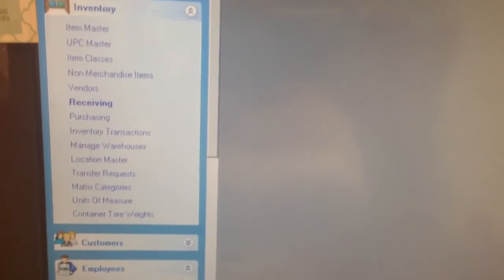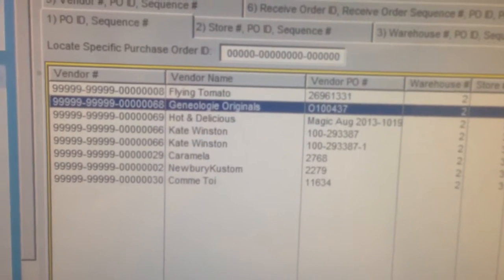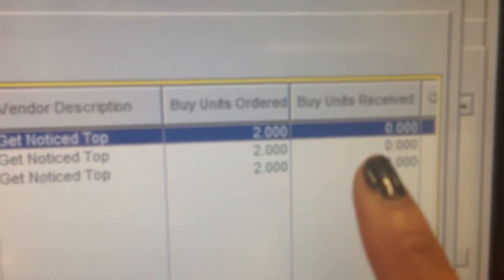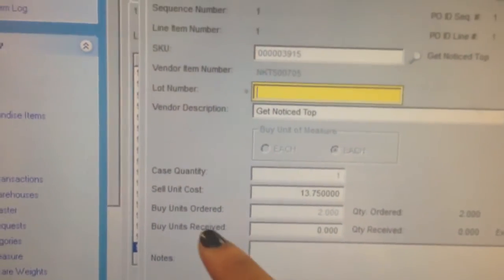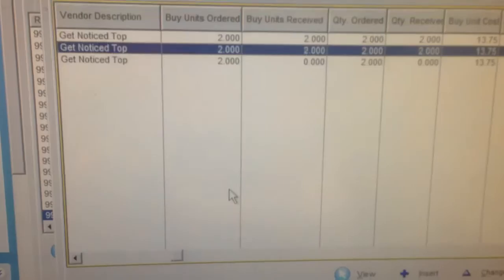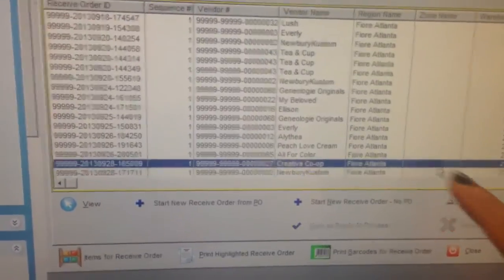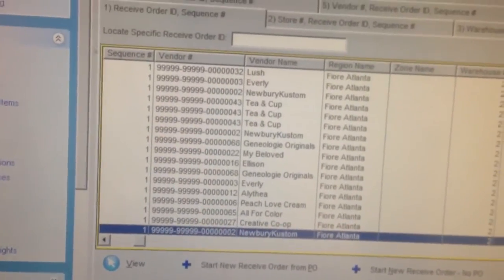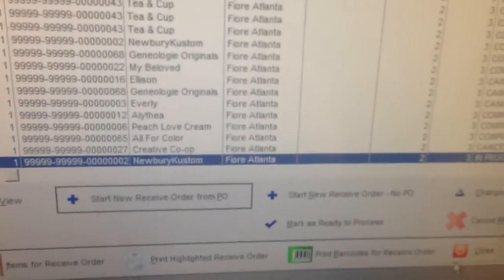Receive Order from P.O.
* USER'S WITH PERMISSION: Manager, Inventory

Follow this video when you have a Purchase Order (should've been completed by April and Divya). Purchase are to be made after buying trips but before the items reach the stores.